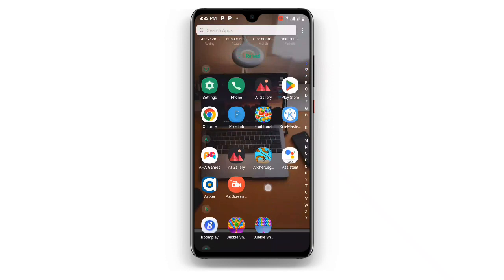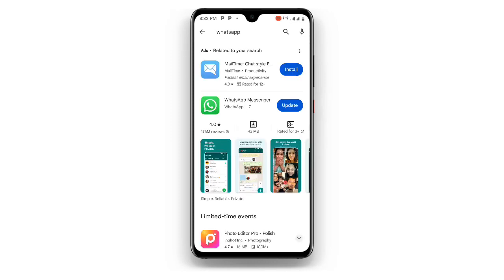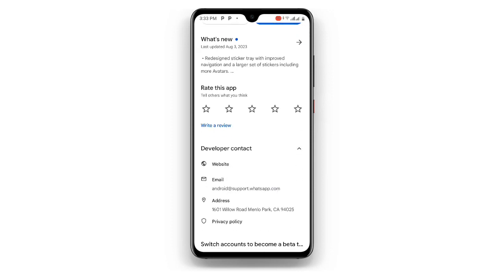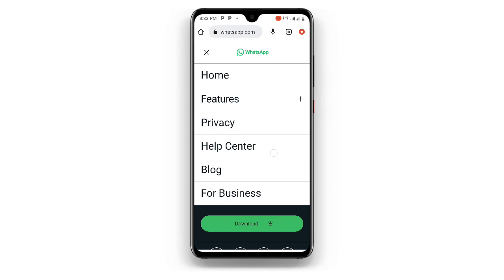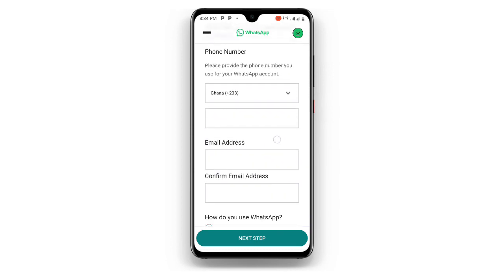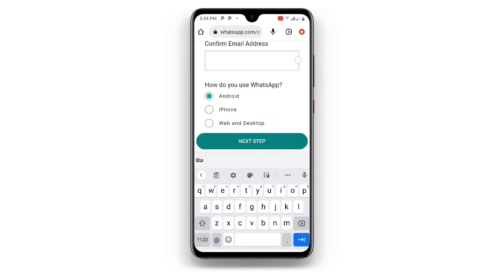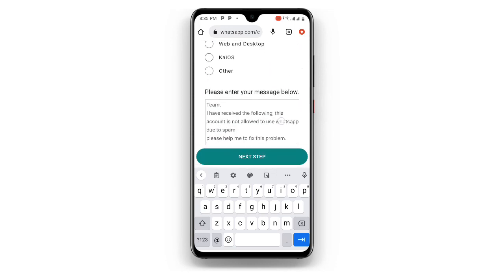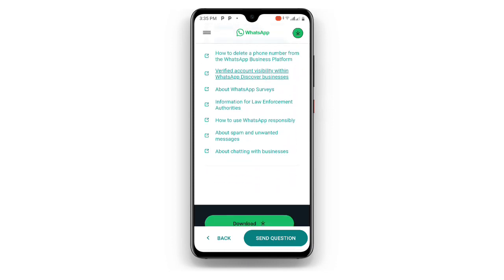😰Fix this account is not allowed to use WhatsApp due to spam Problem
In this video, we will show you how to fix the "This account is not allowed to use WhatsApp due to spam" problem.
Follow our step-by-step guide to resolve this issue and regain access to your WhatsApp account. Don't let this problem hinder your communication - watch our tutorial now!